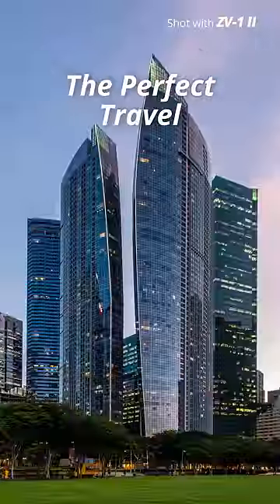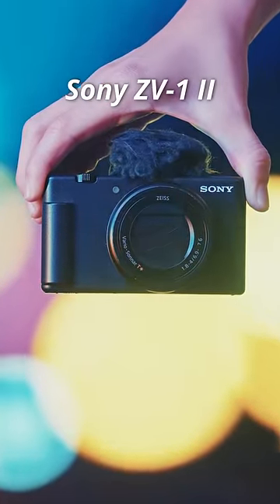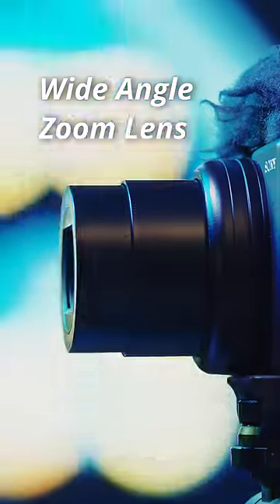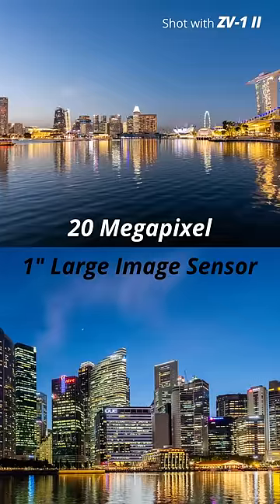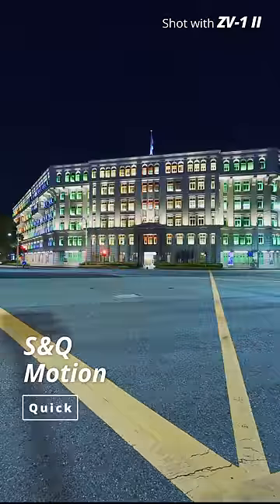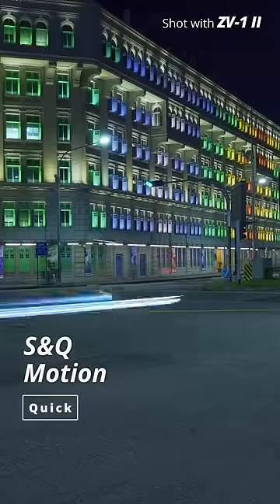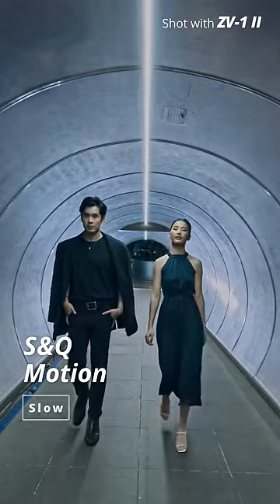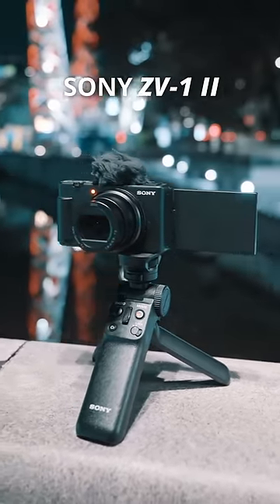Travelling with ZV-1 II (Cityscape)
The 1" image sensor in ZV-1 II allows users to capture Slow/Quick motion clips even in low light situation.